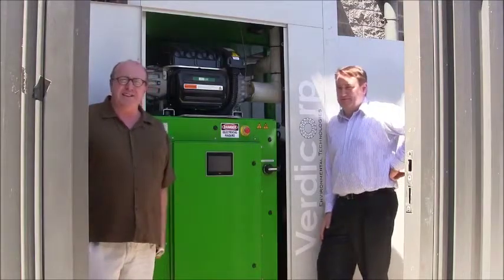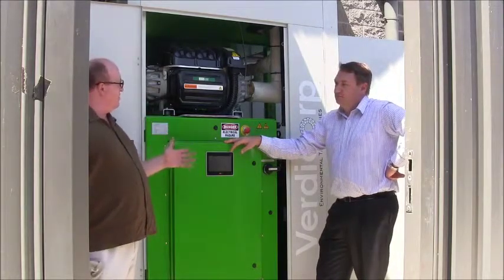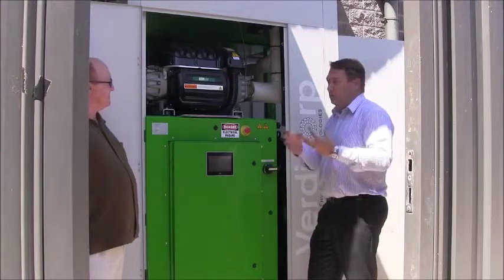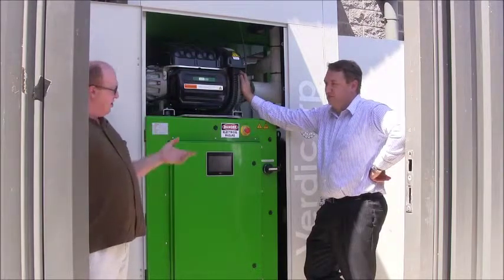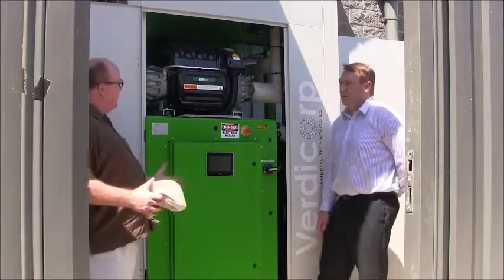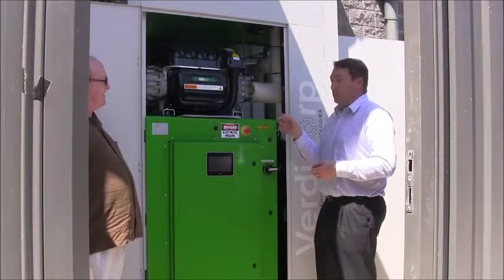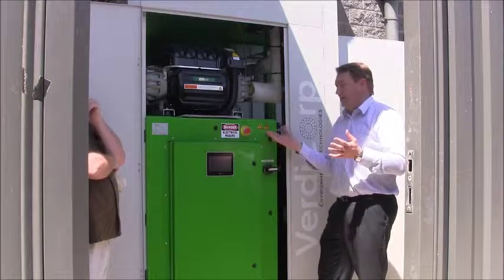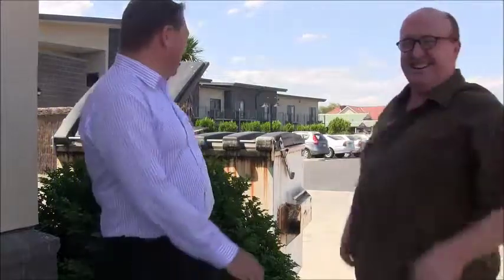Verdicorp ORC Waste Heat Recovery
Learn about Organic Cycle Turbines and how they are used to reuse waste heat for electrical energy